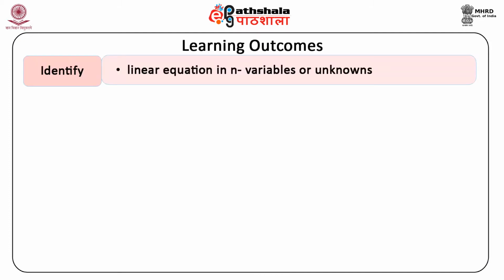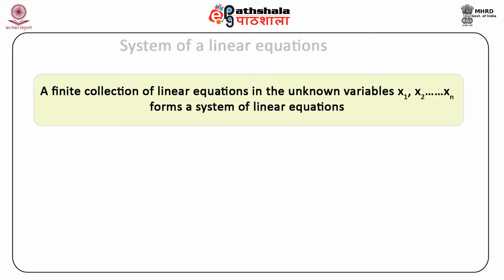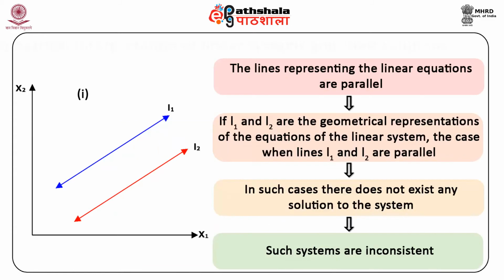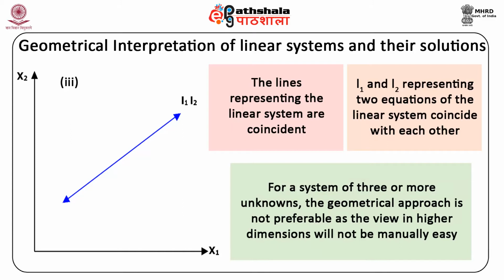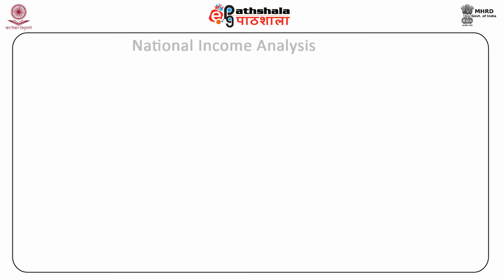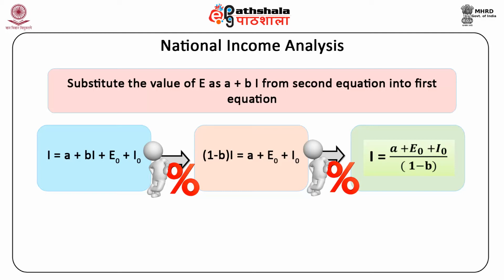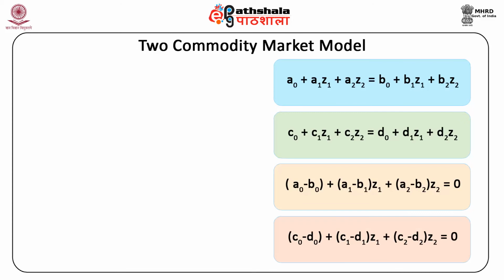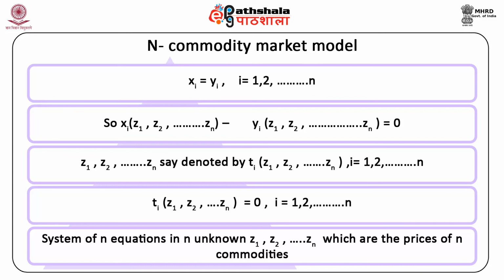Introduction to Linear Equation System